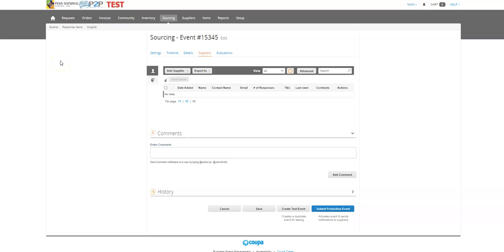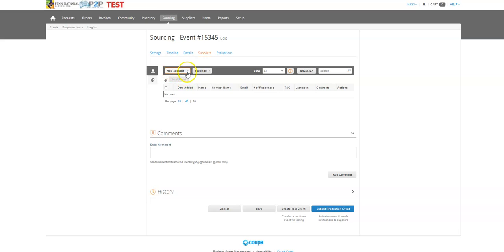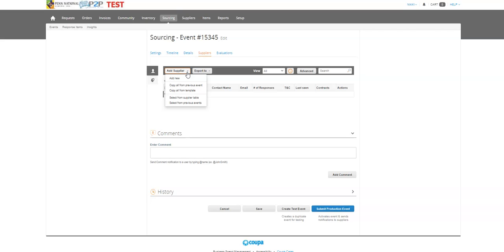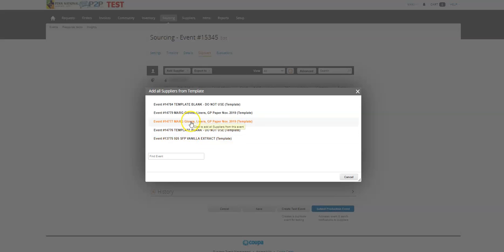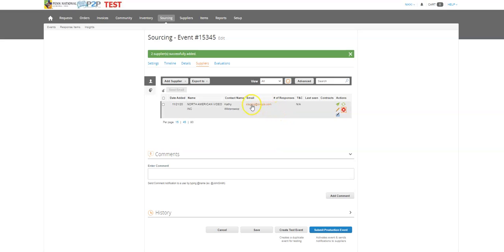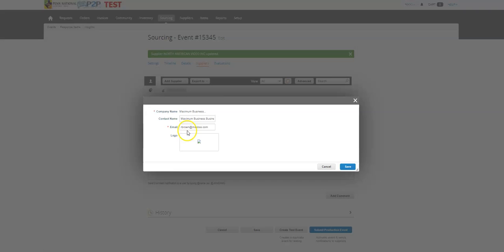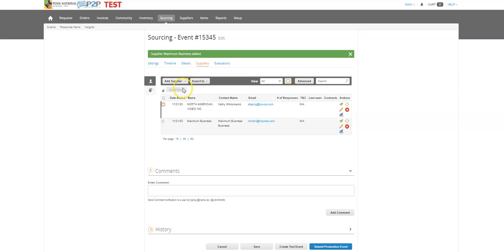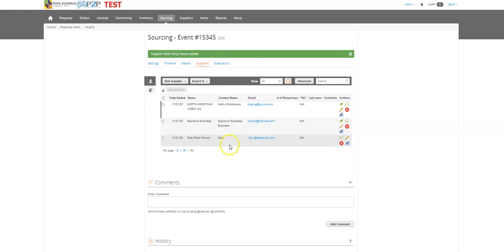BUYER TRAINING Suppliers in Sourcing Events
How to Add and Manage Suppliers on a Sourcing Event!